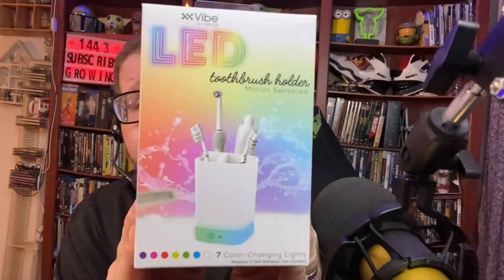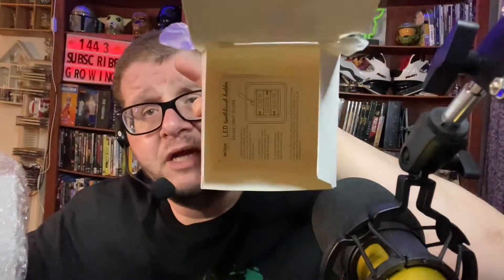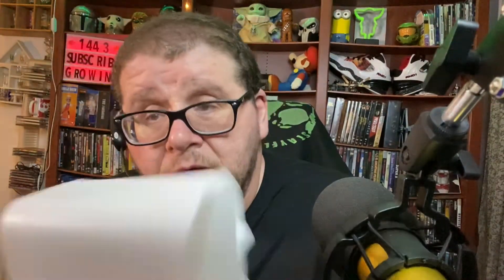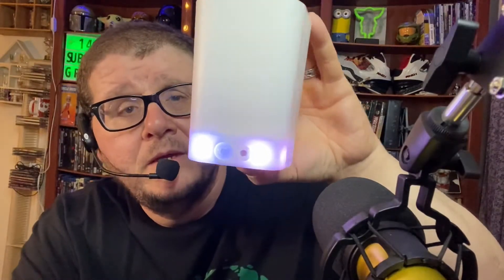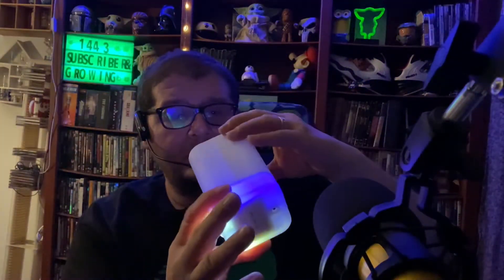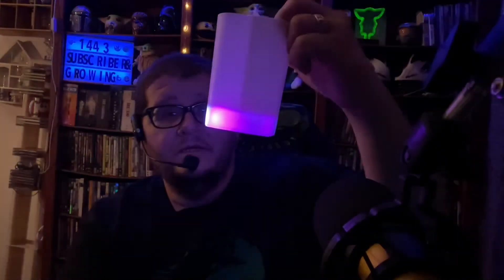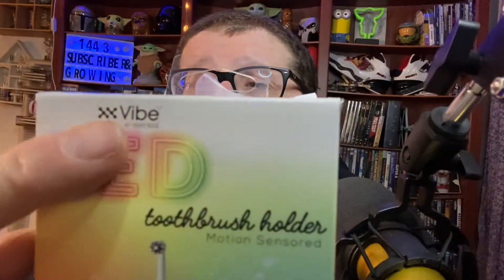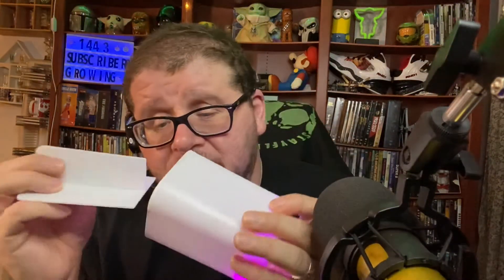Unboxing and Product review of a LED toothbrush stand and nightlight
In this video you will See Unboxing boxing and product review of a LED toothbrush censored night light stand feel like this product give me a big thumbs up if you like this video we were, below and subscribe to my channel hit the notification bell to let you know about future videos I got coming out with if you wanna support my page my Patreon pages link below with my PayPal donation page thank you